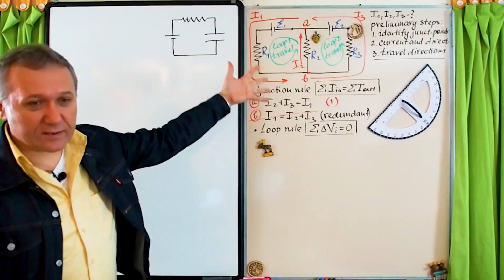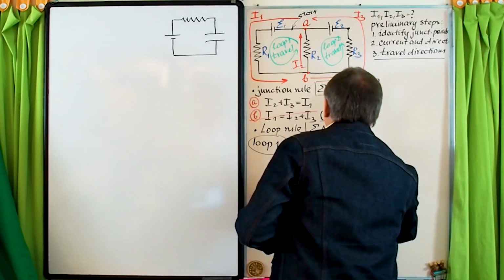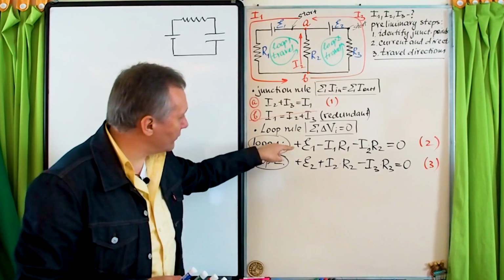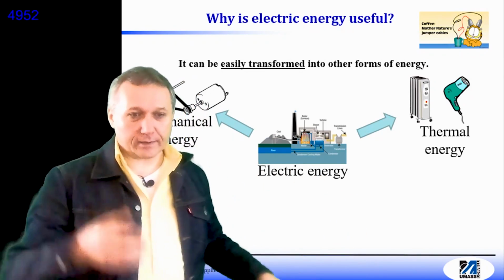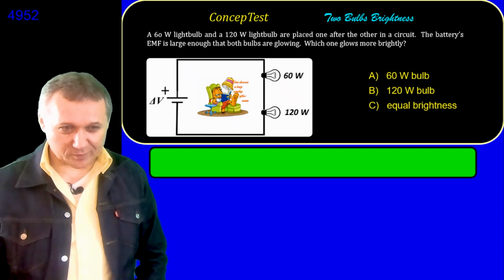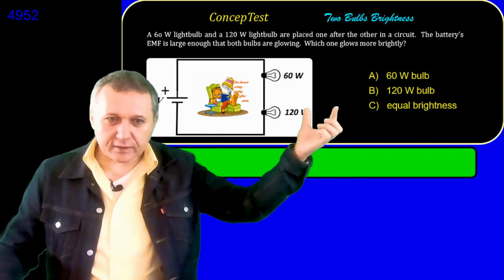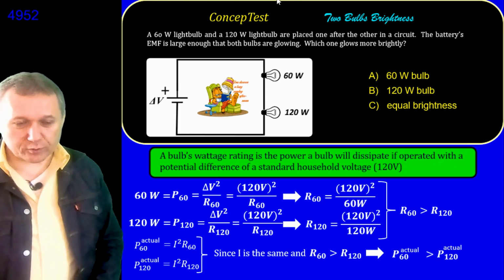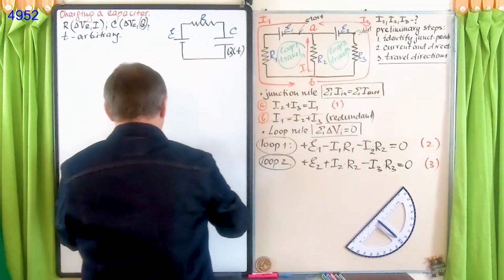Lecture 14 Power&RC Circuit (Physics 2)